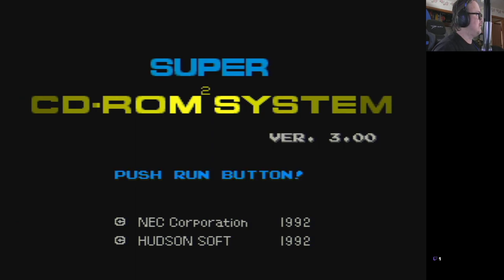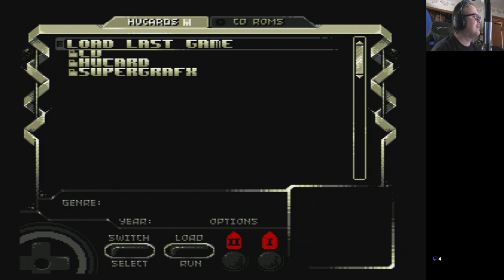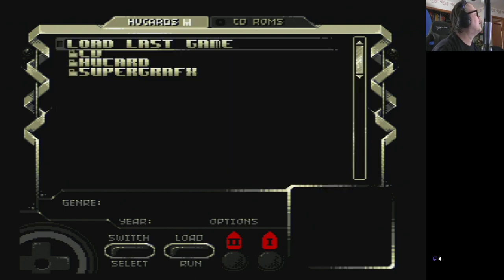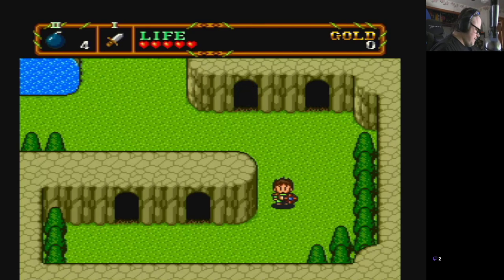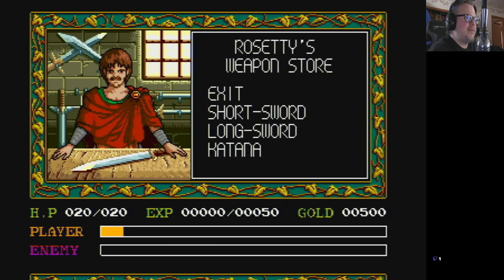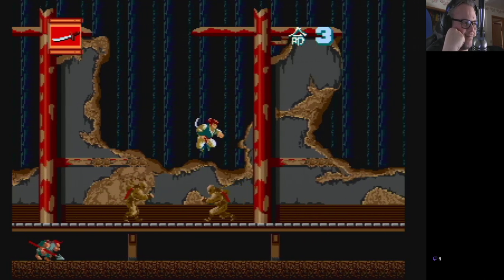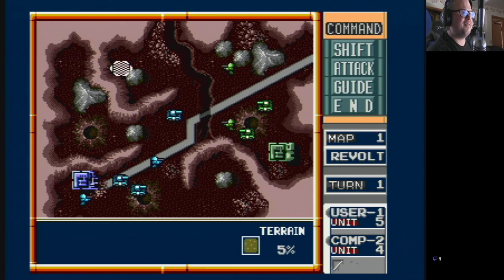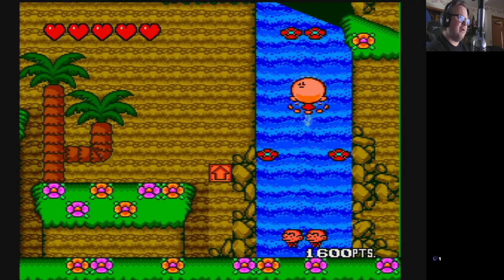New RGB SCART Video Option for the TurboGrafx (Super SSD3) and it's FANTASTIC! The RAD-2X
Trying the Rad-2X SCART RGB-to-HDMI cable (with the the from the RetroTINK 2X built-in) from Retro Gaming Cables.
Mainly playing some of the games that are included with the TurboGrafx Mini. Sorry that my microphone level was a bit low at times.